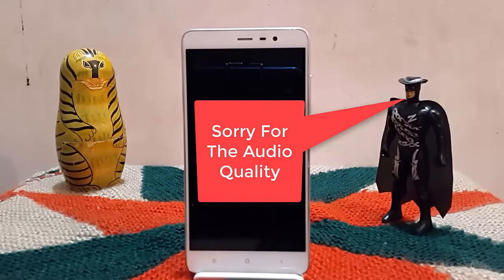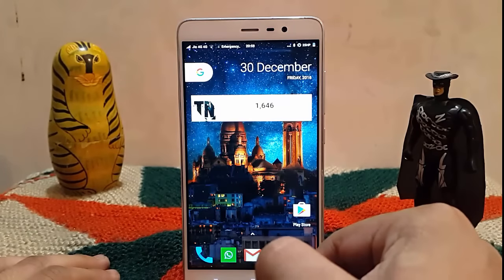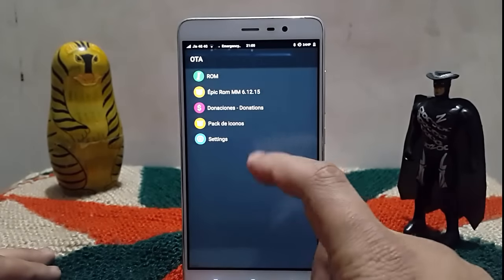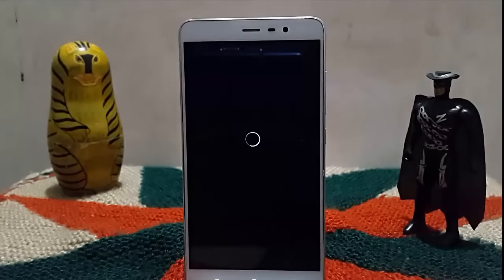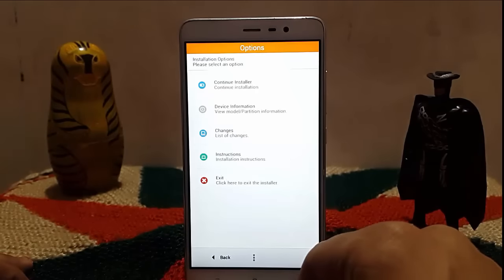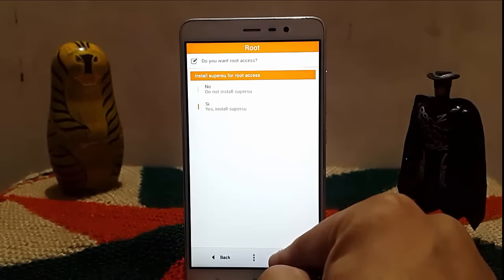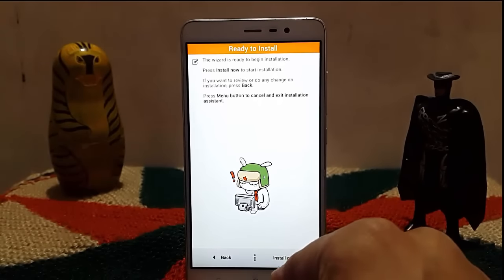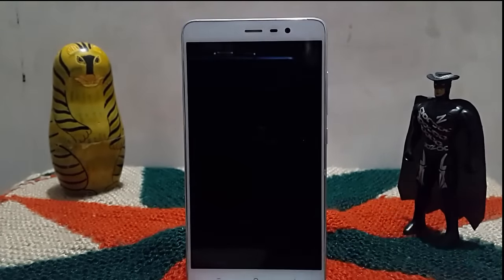EPIC ROM For Redmi Note 3 | A Must Try !!! | Best Alternative for MIUI Lovers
A bit of twist with MIui 8 on redmi note 3.
Provides inbuild root, Dolby sounds and Much more !
Worth a try.
Battery Backup is not good on this Build we tested and it will be soon fixed.
Performance is equal to that of MIUI.